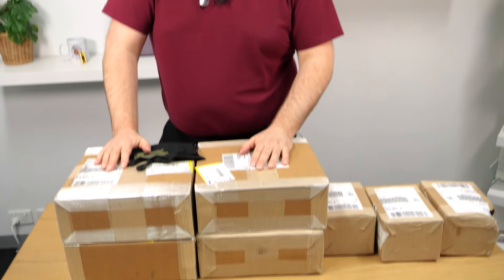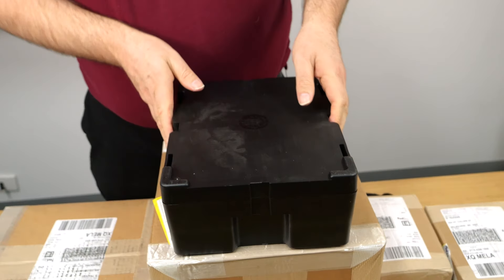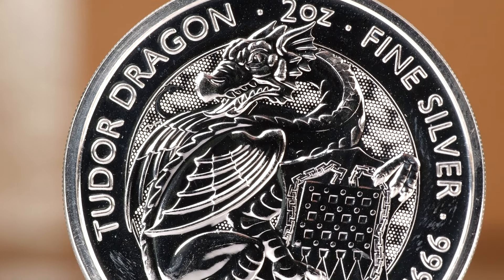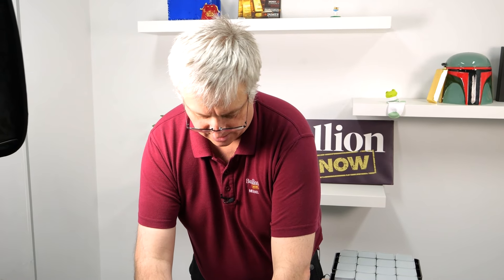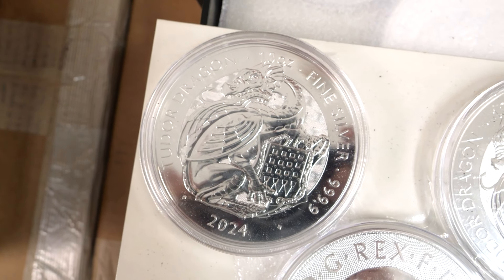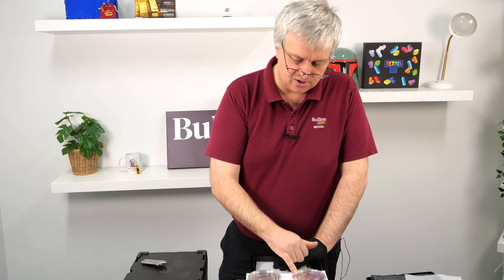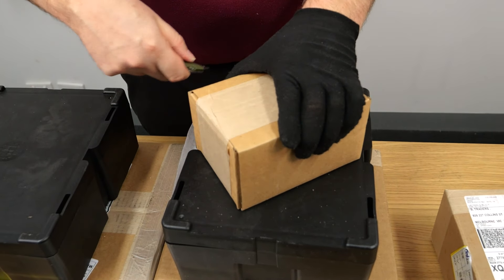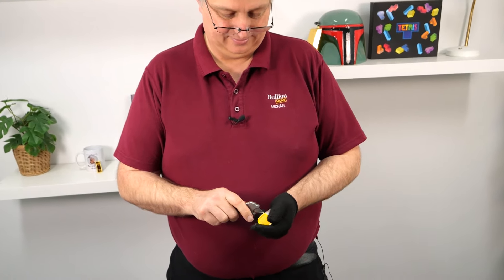The Bullion Tudor Dragon Finally Exists!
We've been asked about this coin so often before it even existed thanks to the fairly wacky release schedule for these compared to their proof counterparts, but the bullion version is finally here! Michael and Reuben take a bit of a closer look!

227 Collins St
Melbourne